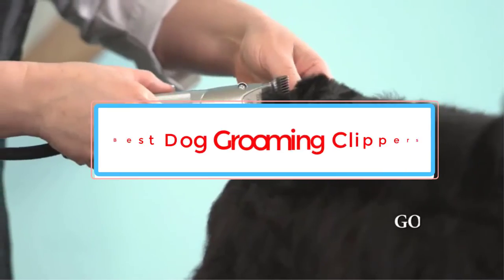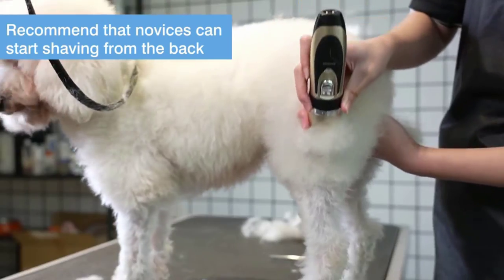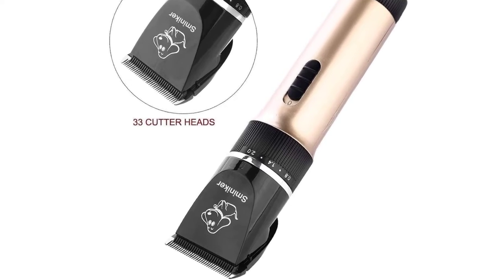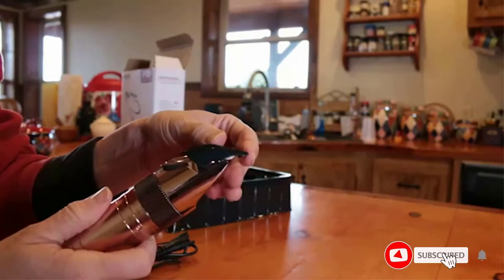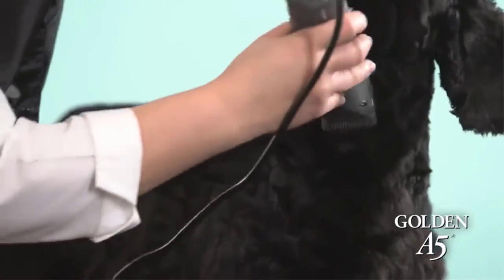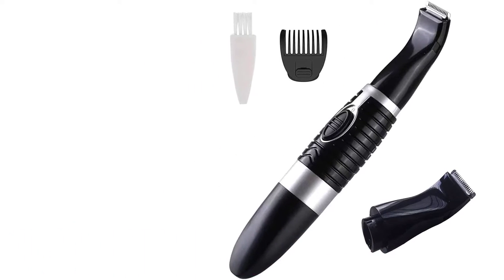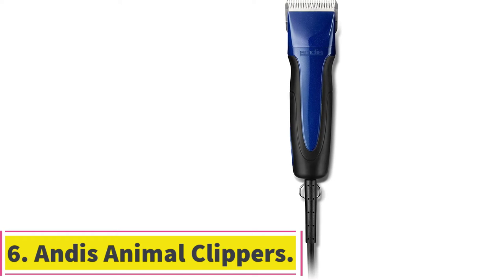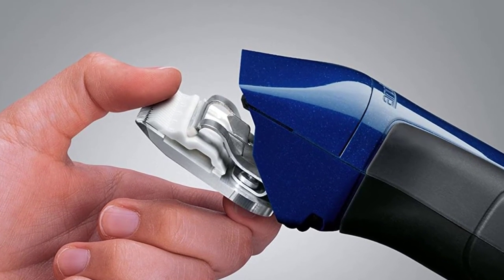✅Best Dog Grooming Clippers In 2023-Top 6 Clippers Review 2023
✅Best Dog Grooming Clippers In 2022-Top 6 Clippers Review
1. Oneisall Dog Clippers.

2. Sminiker Rechargeable Pet Clippers.

3. Hansprou Dog Clippers.

4. Oster Dog Clippers.

5. Ruri’s Store Dog Clippers.

6. Andis Animal Clippers.

Others Video
Best Activity Trackers For Dogs-Top Gps Dog Tracker

      owners.